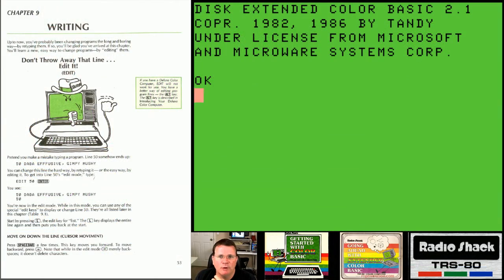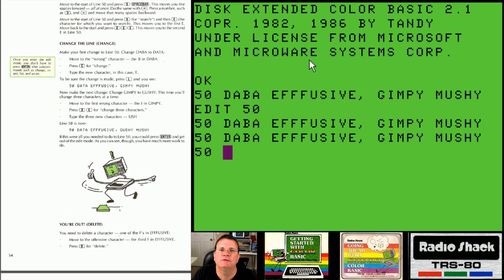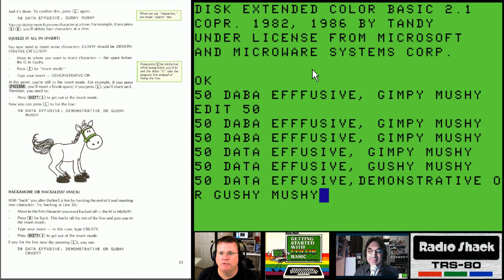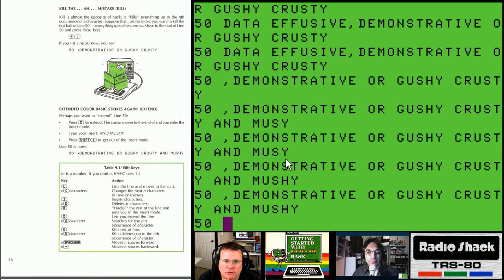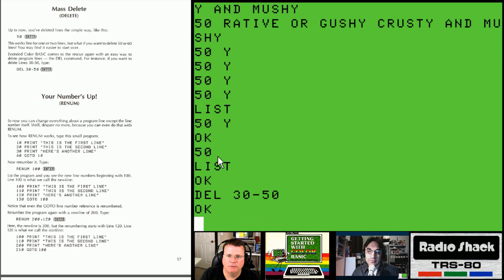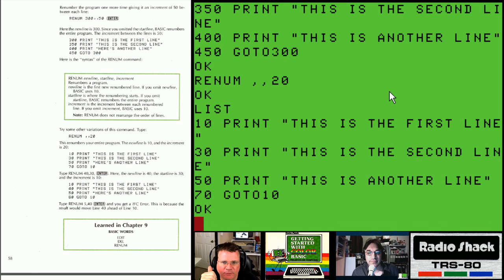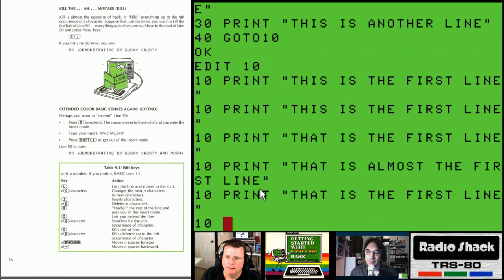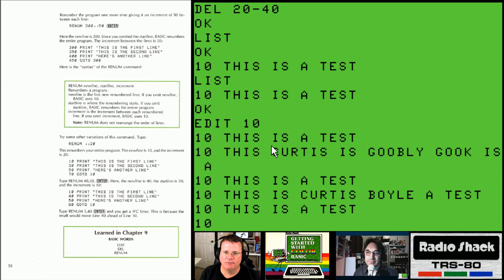Programming in BASIC on the Color Computer chapter 9 "Writing"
As we continue our journey in learning the BASIC language, we are now going to learn some very powerful editing commands, including the EDIT command to modify a line in your program a number of ways, the DEL command to bulk delete lines in a program, and the RENUM command that allows you to renumber your program lines a number of ways.

A step-by-step series on how to program the Color Computer using a Virtual Color Computer 3 and a PDF copy of the programming manual.